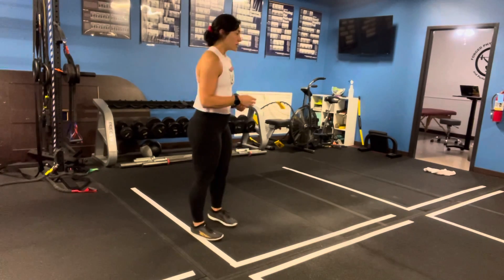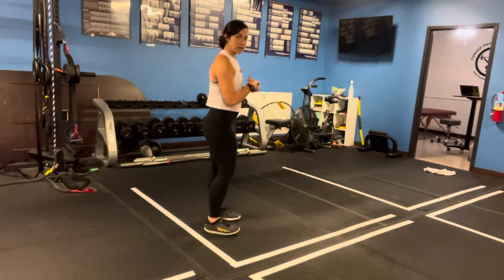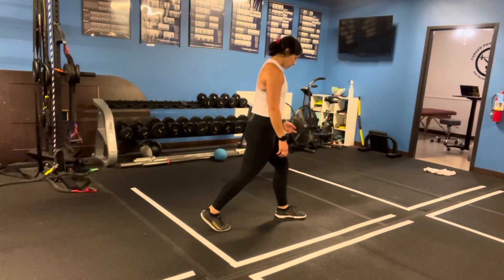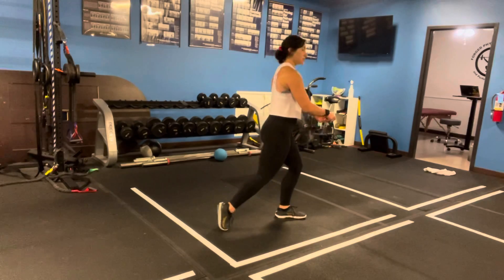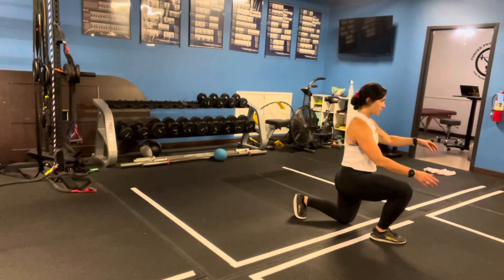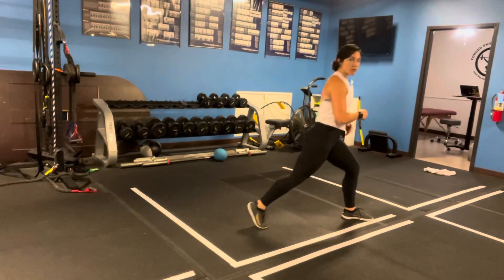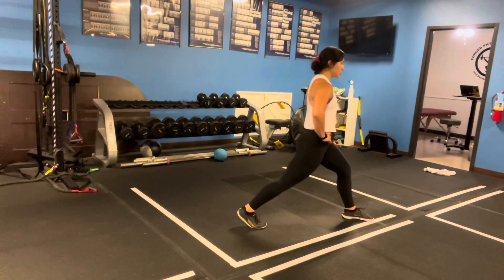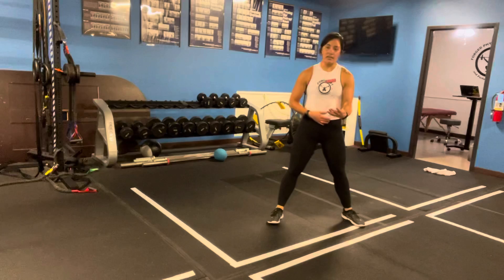Short step lunges / neutral lumbopelvic position